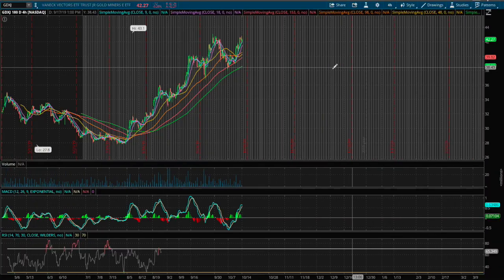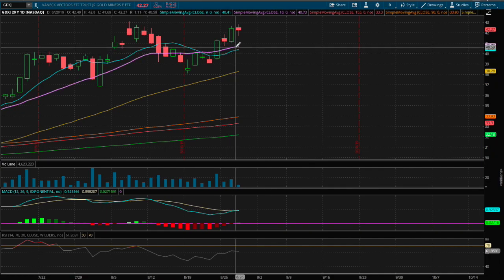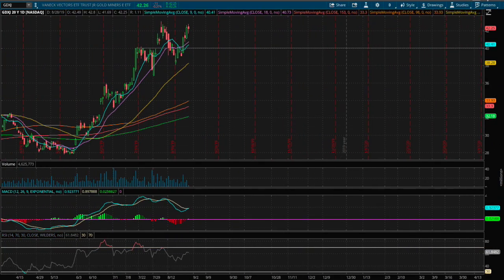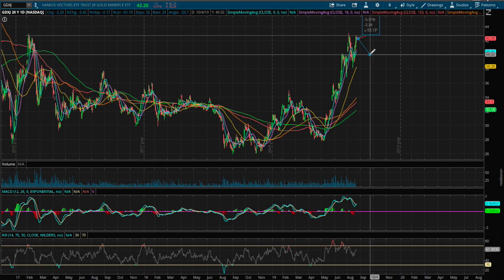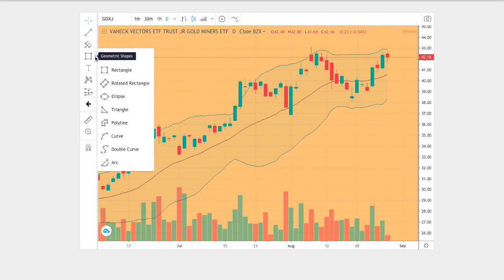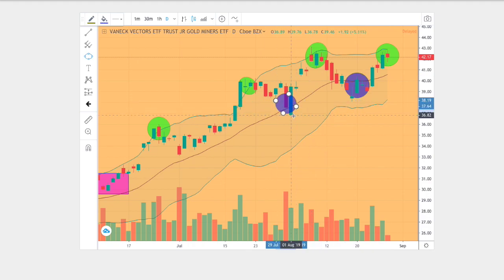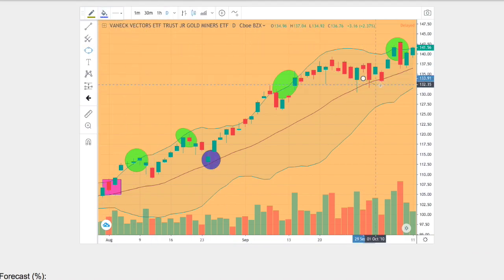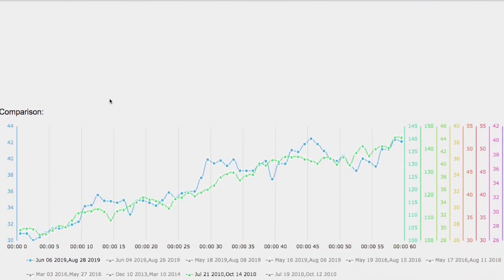Gold (JNUG & JDST) in August 28 2019 Forecast / Prediction